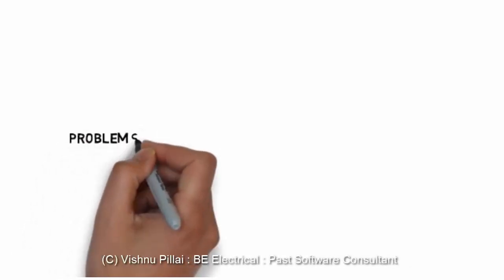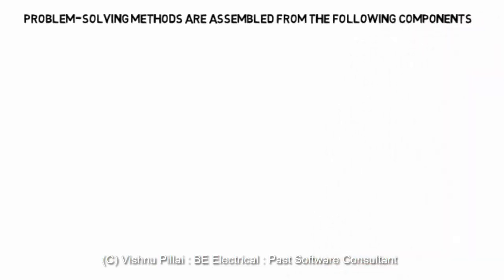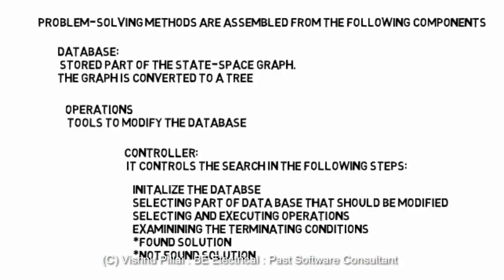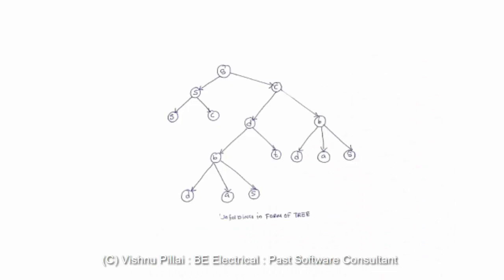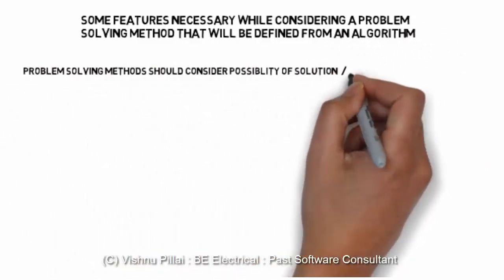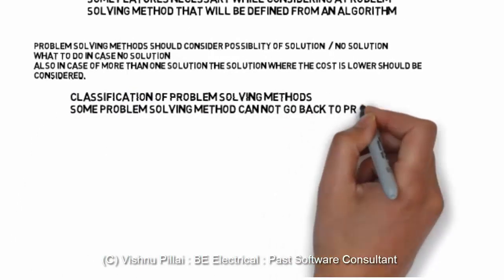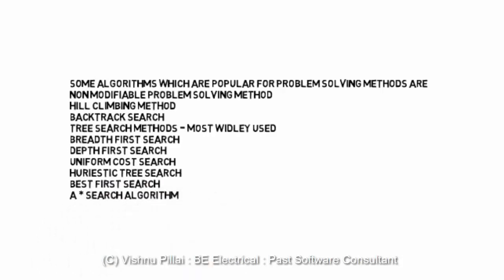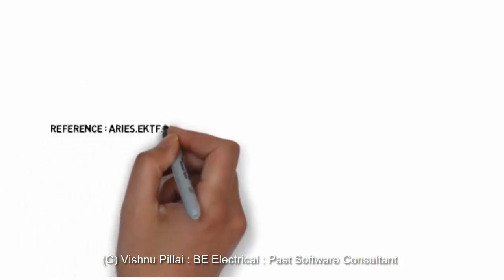Problem Solving Methods In (AI ) # Artificial Intelligence Lecture 11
Problem Solving Methods In (AI ) # Artificial Intelligence Lecture 12
problem solving methods in artificial intelligence
search techniques in artificial intelligence
problem solving approach
problem definition